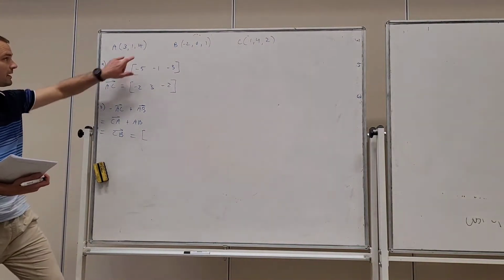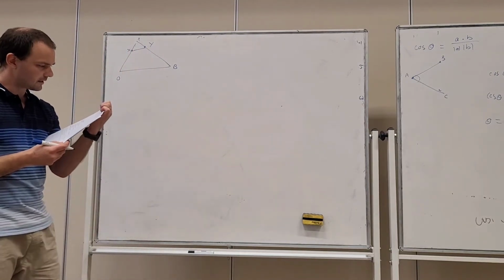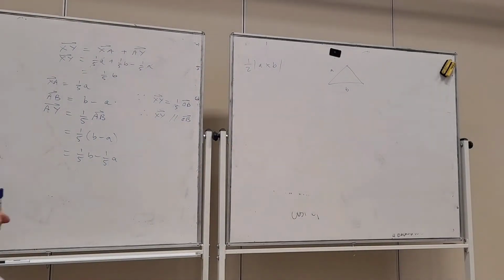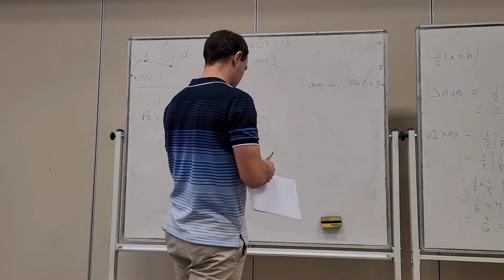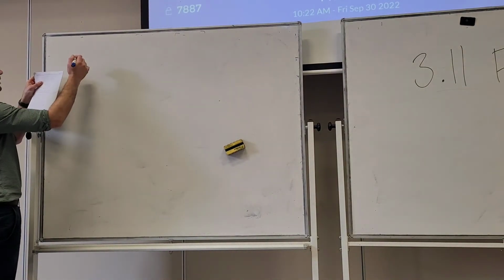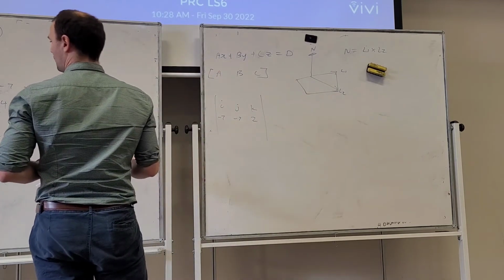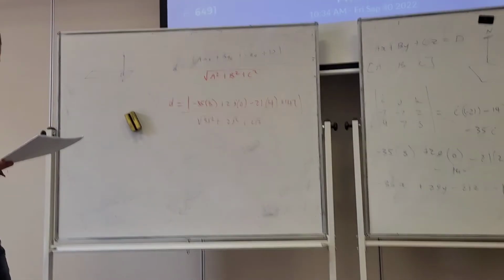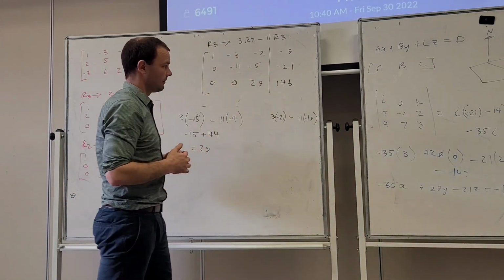4 Vectors Recap